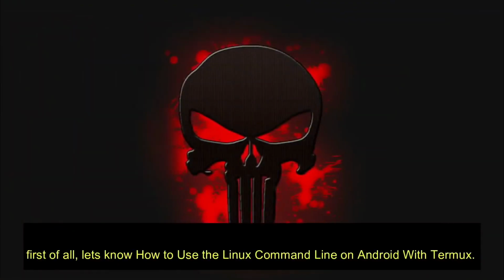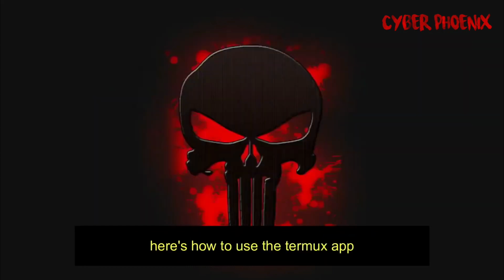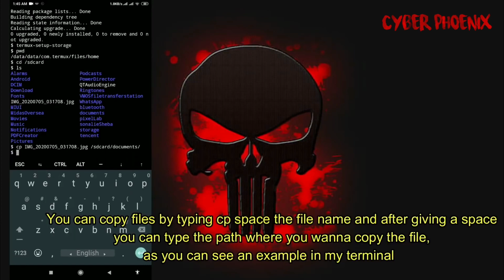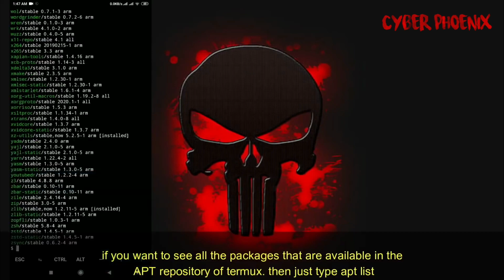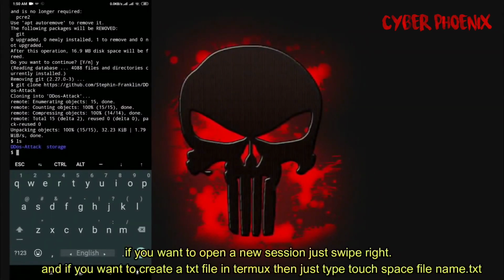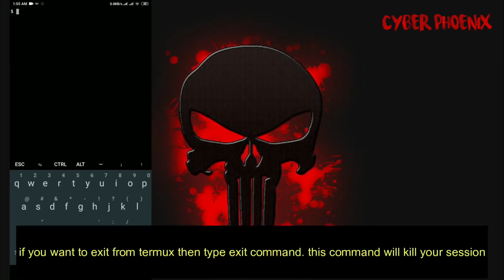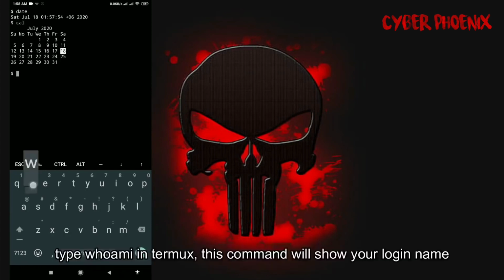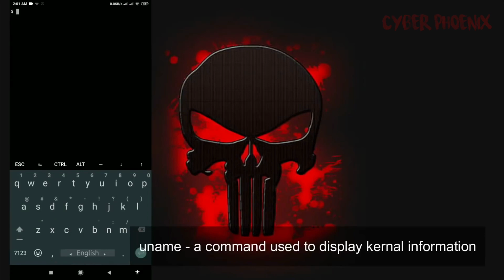Ethical hacking tutorial | Linux fundamental | Ethical Hacking Free course | Learn cyber security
🍭𝗗𝗼 𝘆𝗼𝘂 𝗻𝗲𝗲𝗱 𝘁𝗼 𝗹𝗲𝗮𝗿𝗻 𝗵𝗮𝗰𝗸𝗶𝗻𝗴 𝗳𝗿𝗼𝗺 𝘁𝗵𝗲 𝗯𝗮𝘀𝗲. 𝗪𝗲 𝗮𝗿𝗲 𝗵𝗲𝗿𝗲 𝘁𝗼 𝗵𝗲𝗹𝗽 𝘆𝗼𝘂 𝘁𝗼  𝗯𝗲𝗰𝗼𝗺𝗲 𝗮 𝗽𝗿𝗼 𝗕𝘂𝗴 𝗵𝘂𝗻𝘁𝗲𝗿.

Completely beginner level tutorial.